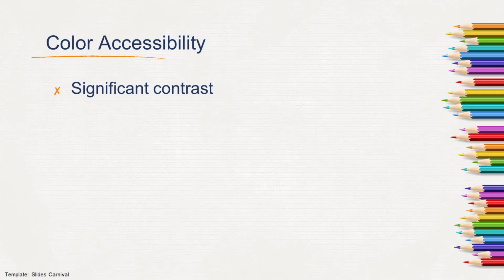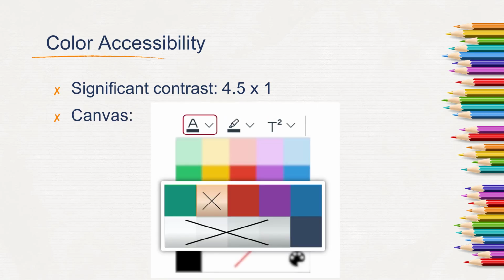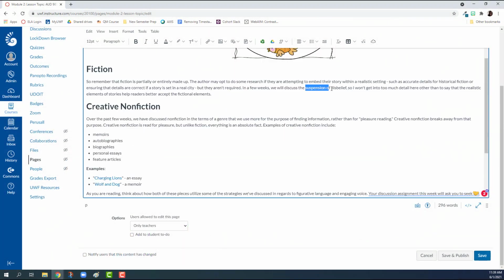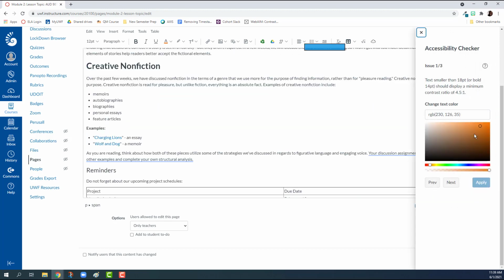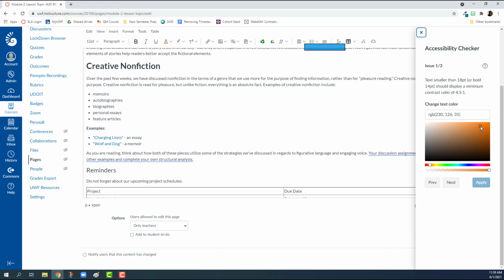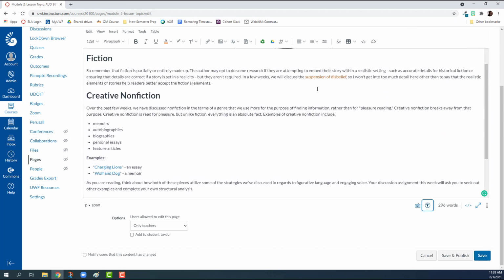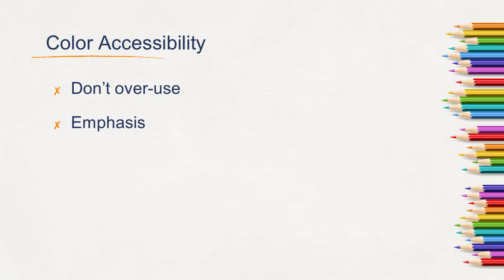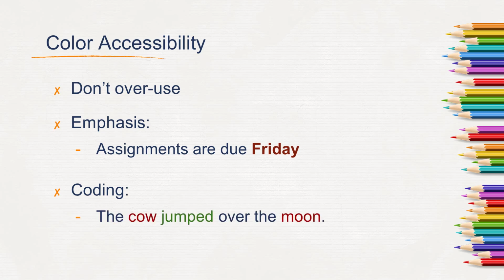AXIS Canvas Hack: Expanding Color Options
How to use the Accessibility Checker in Canvas to increase your accessible color options. Also discusses accessibilty awareness when using color in your online course.